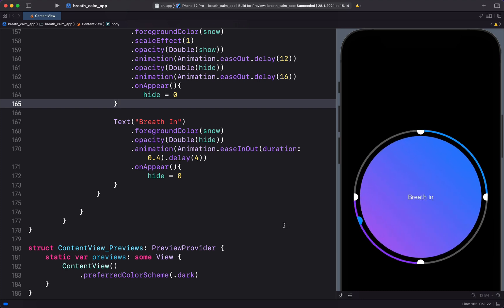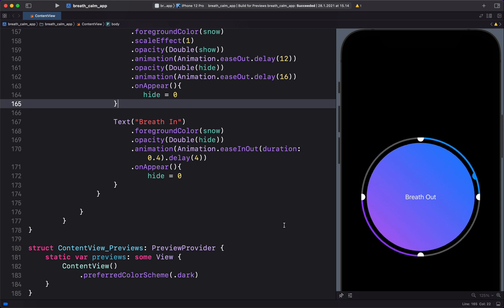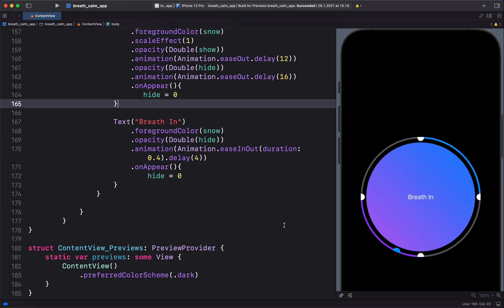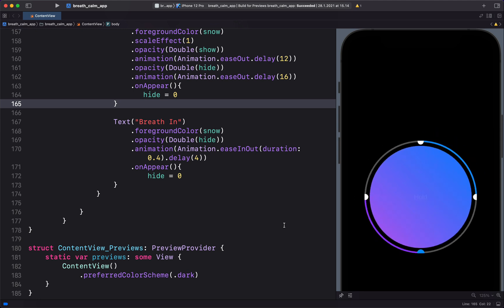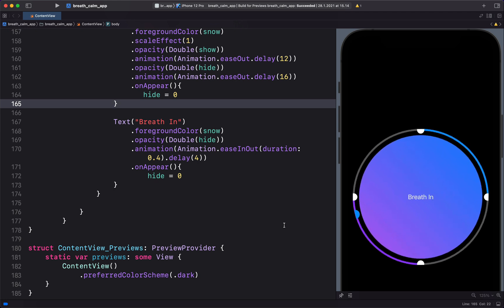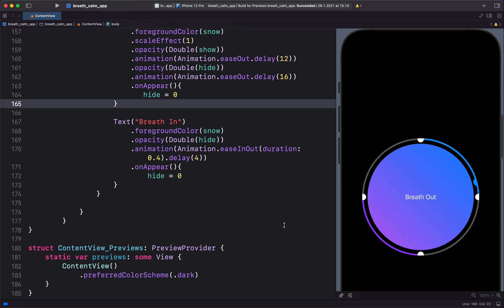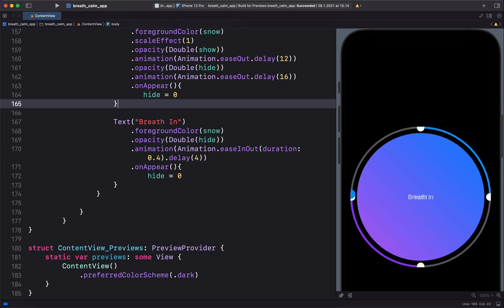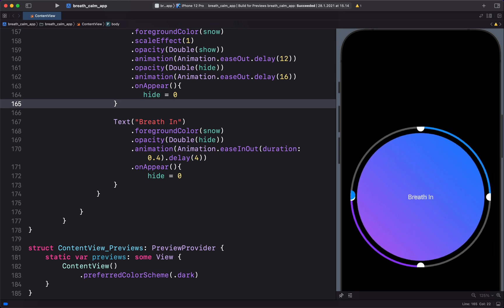SwiftUI: Create the Calm iOS App's Breathe Animation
Learn to design, animate and build interactive prototypes using SwiftUI from my 3 Udemy SwiftUI courses.

1. SwiftUI, Animation Foundations: Fundamentals

2. SwiftUI, UI Design Foundations: Fundamentals

3. SwiftUI, Gestural & Microinteraction Foundations: The Basics